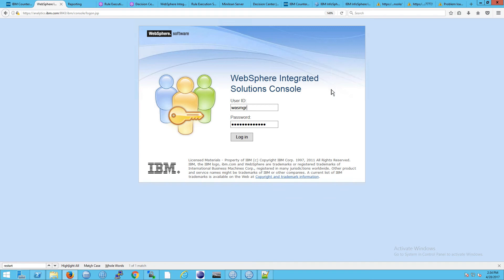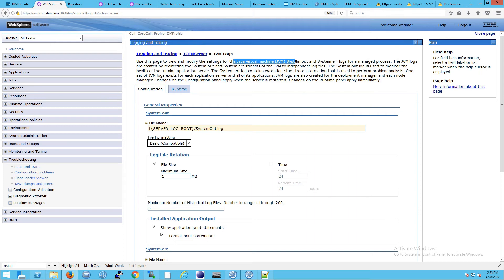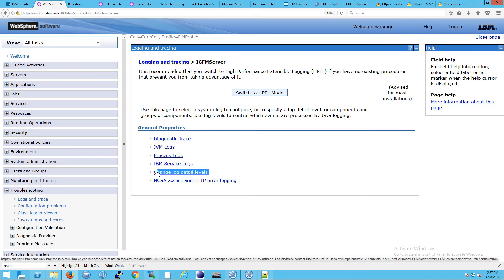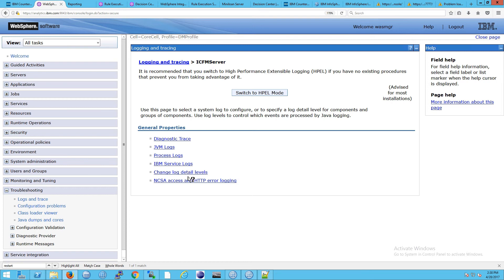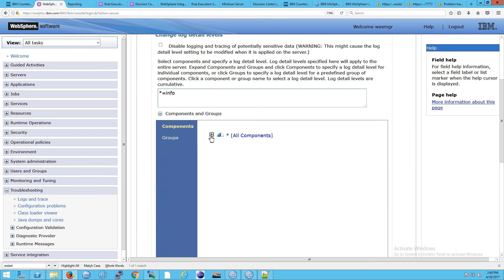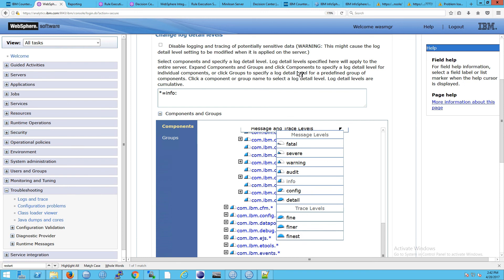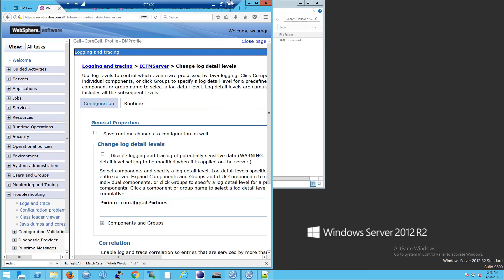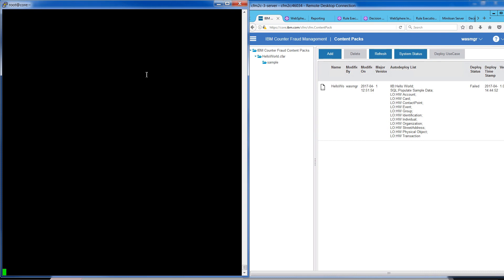WAS: Logs and Traces - Part 2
This IBM Counter Fraud Management (ICFM), or ICFM, technical support video explains Websphere Application Server Traces and Websphere Application Server Logs and WAS Logs and WAS Traces -
 Part 2